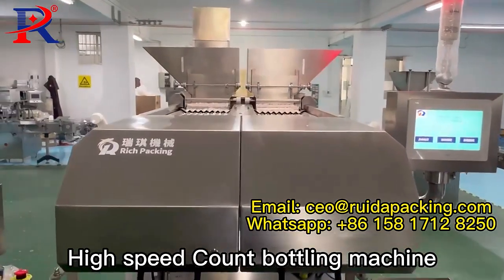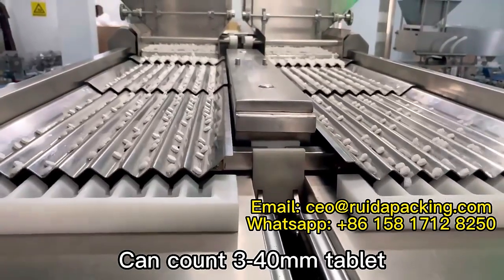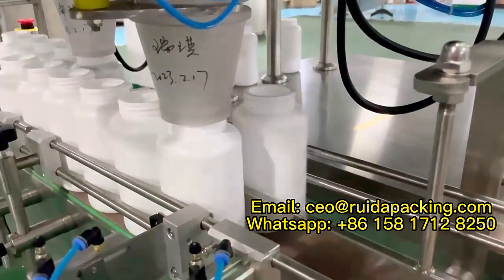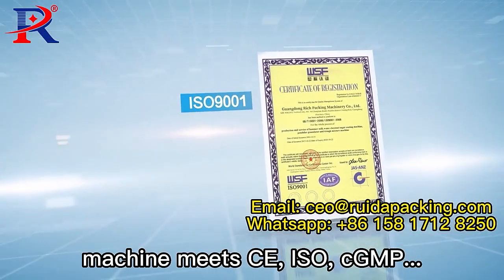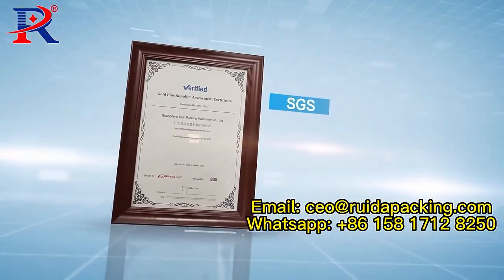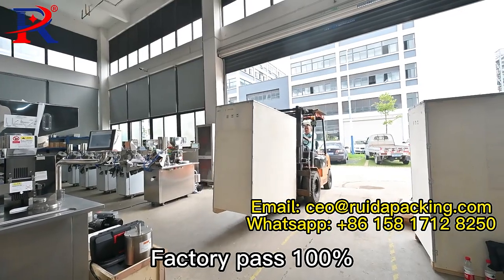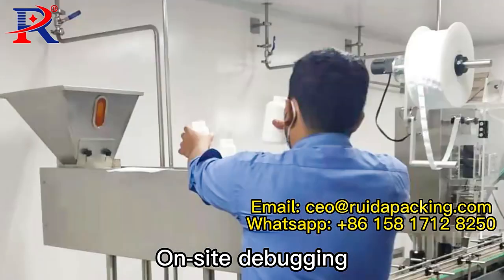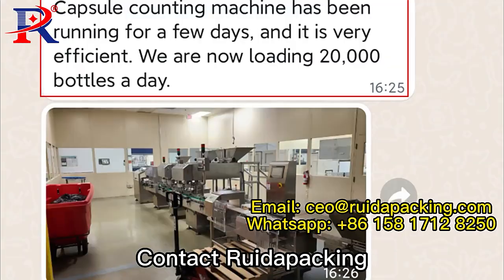High Speed Counter Bottling Filling Machine